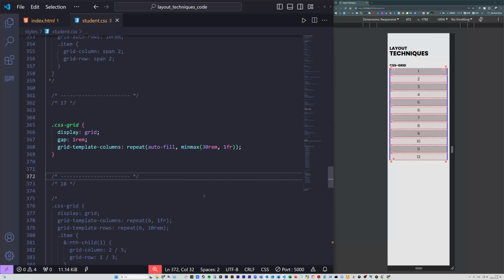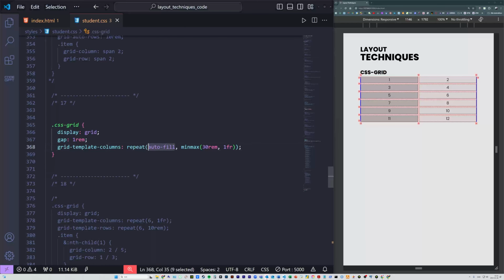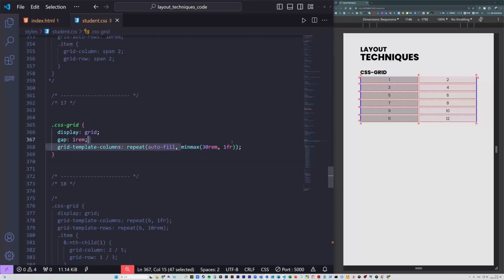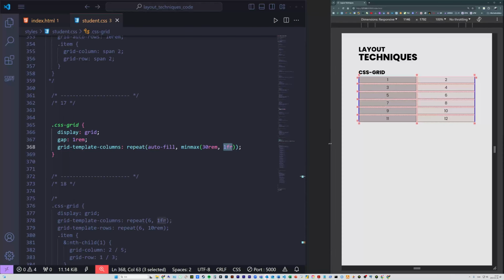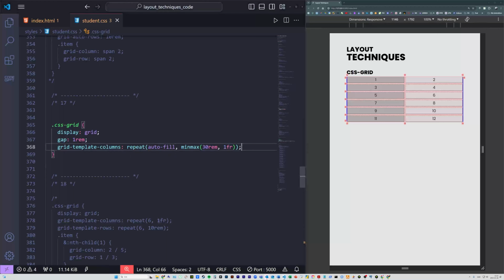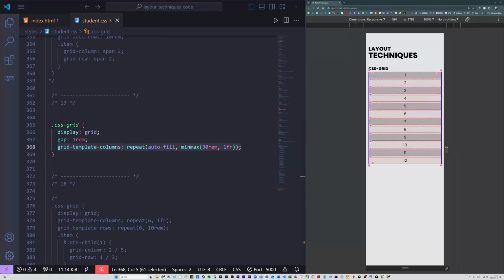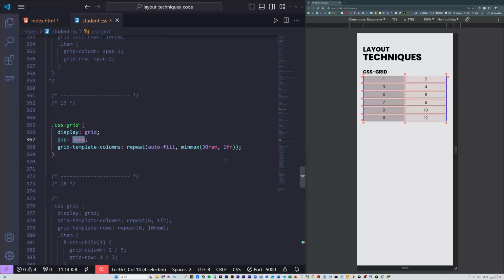17: Commonly Used Setup